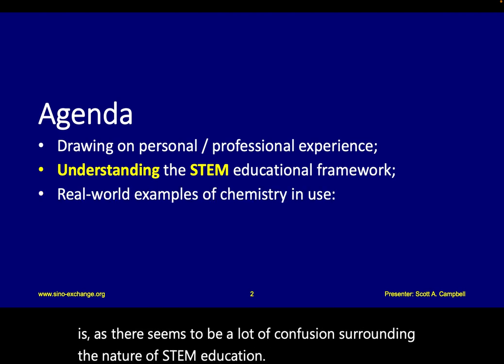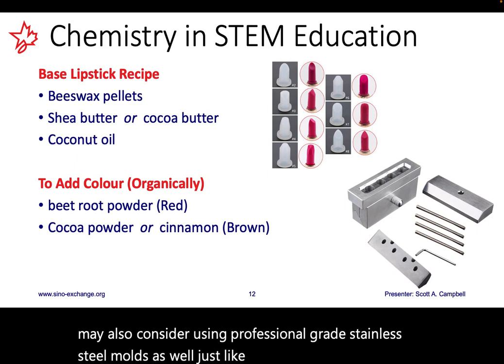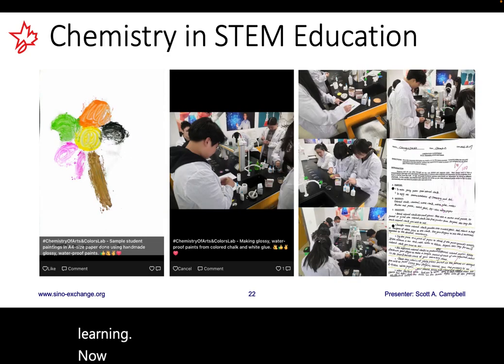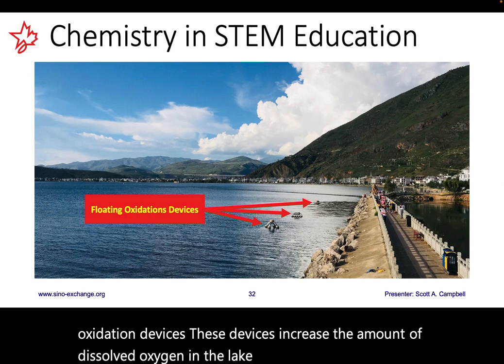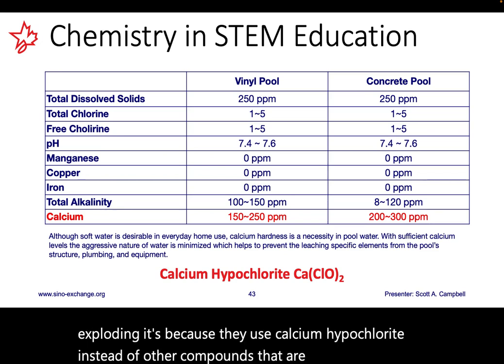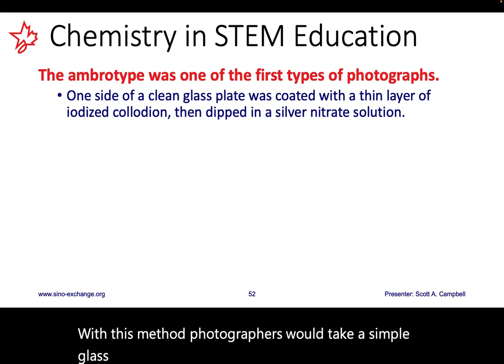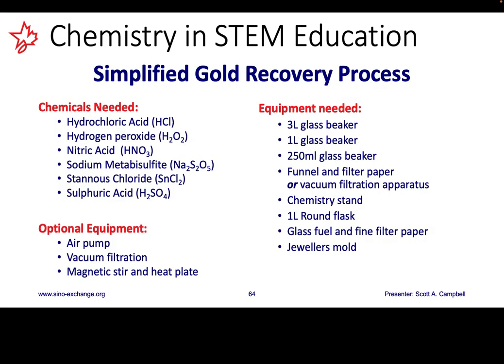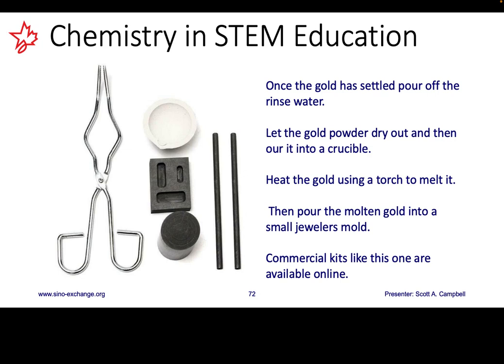Applied Chemistry in STEM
Drawing on real-world industry experiences to find inspiration is crucial to helping you as an educator develop authentic lessons that will apply scientific principals and teach rigorous academic concepts while also modelling authentic lab-skills at the same time. Therefore, this presentation will aim to demonstrate and model how chemistry can be used to solve a variety of real-world problems, and will use that knowledge to distill, design, and implement a number of cross-curricular labs that will apply chemistry in to a variety of commercial contexts.

As such, I will explain and model a number of different concepts to design a number of cross-curricular science labs based on my experiences in the corporate sector. Furthermore, each example has been structured in a way that would be appropriate for high-school students to learn based on their exposure to chemistry in most standardized curriculums. Moreover, all of the provided examples will also provide a number of cross-curricular extensions which will help students visualize and understand the importance of what they are learning.

Therefore, throughout this presentation we will explore numerous ways to design and model a number of cross-curricular labs that will apply chemistry in an authentic way while also exposing students to relevant career paths. Enter the world of cosmetics… or the world of aerospace engineering as you use the scientific method to create and test solid-cell rocket fuels. What about entering corporate water analysis and learning about what health & safety auditors do? Even commercial photography applies numerous scientific principals from chemistry, math and physics. And finally, e-waste recycling which is a topic that has a lot of sociological, environmental, and ethical factors that can, and should be investigated in conjunction to the lab itself will be explored… And this final example upholds the very recommendations that were made by the World Economic Forum as they call for reform in STEM education “to ensure that students learn to evaluate and respond to the social, economic, and political consequences of their work” (Marker, 2018).